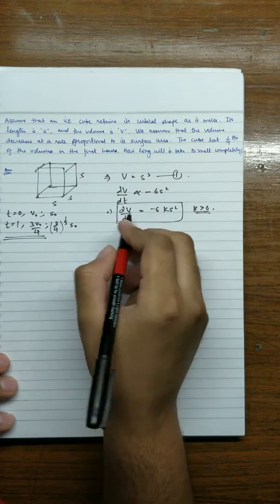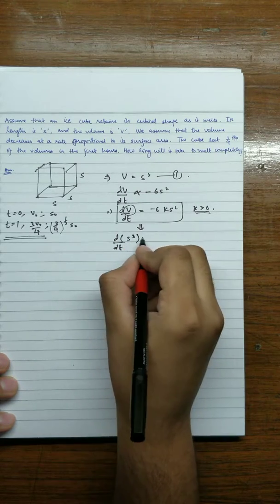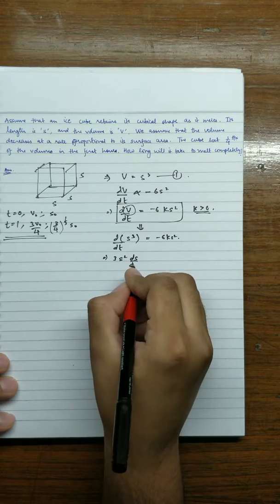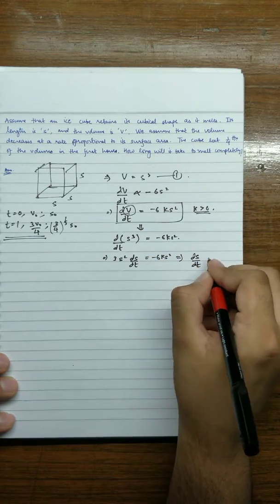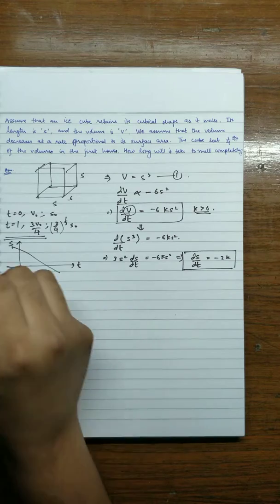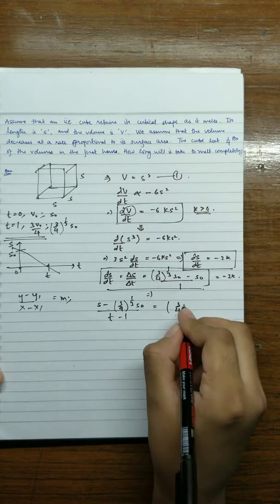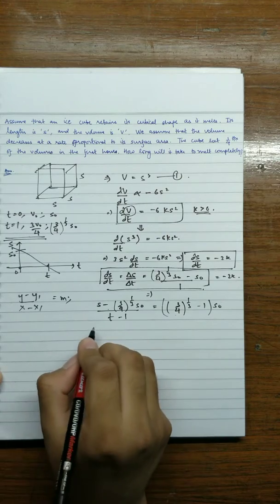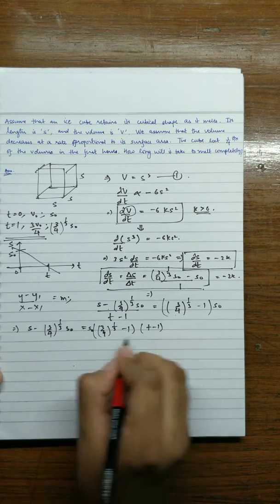[Presentation 2 - Word Problem] APS162H1S: Calculus for Engineers 1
The word problem has been taken from the book Thomas' Calculus, Chapter 3, Additional exercises Q28.